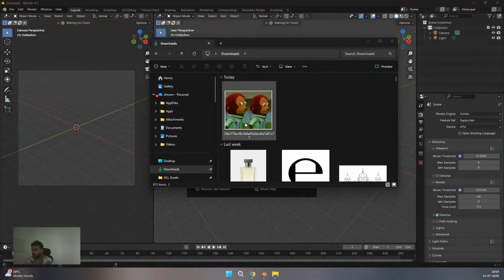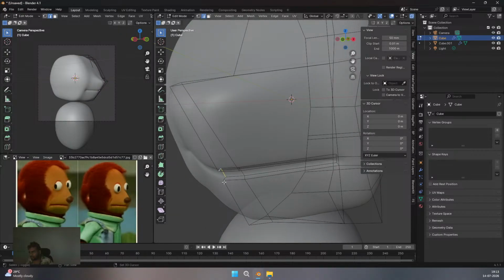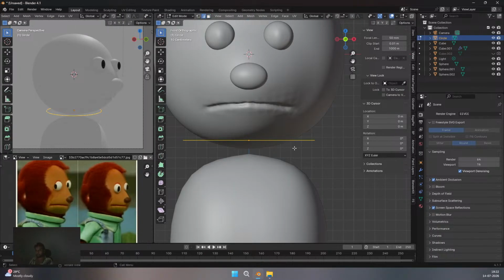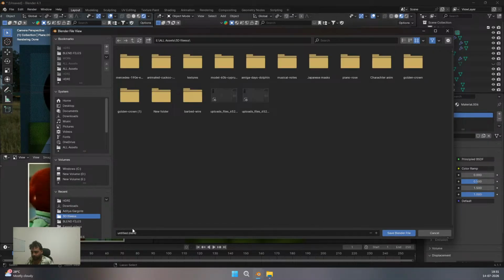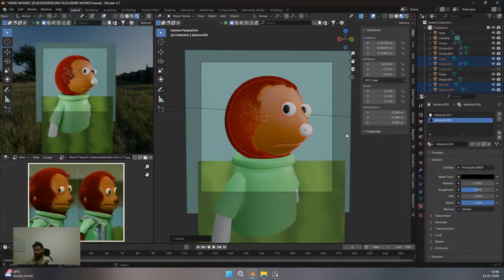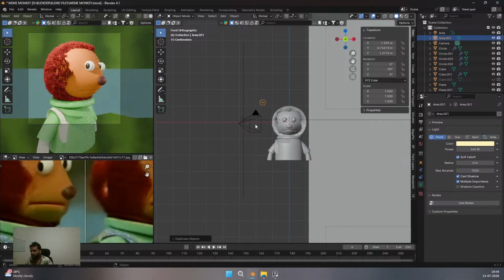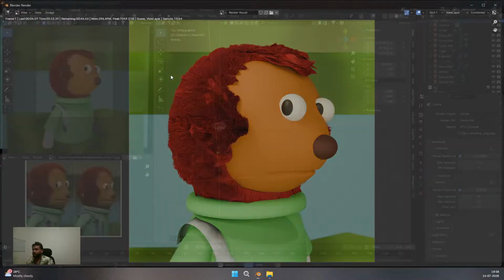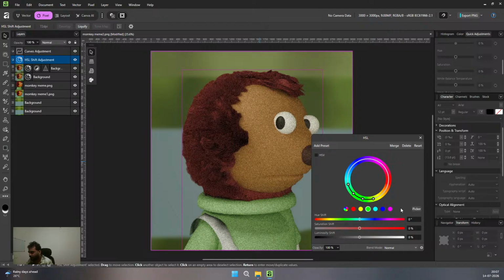I Turned Internet Memes into 3D in Blender 😂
What happens when internet memes enter Blender? 😂

In this stream/video, I'm recreating famous memes in 3D while sharing my workflow, modeling process, and random ideas along the way.

If there's a meme you'd like me to turn into 3D, leave it in the comments!

🛠 Software
• Blender

🎨 More 3D art and renders coming every week.